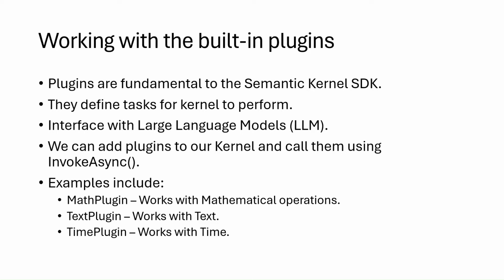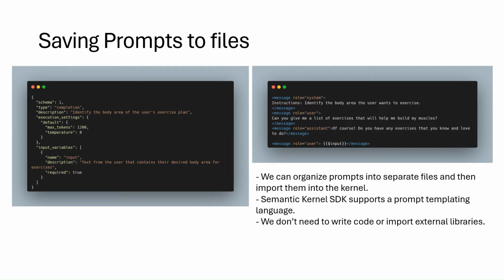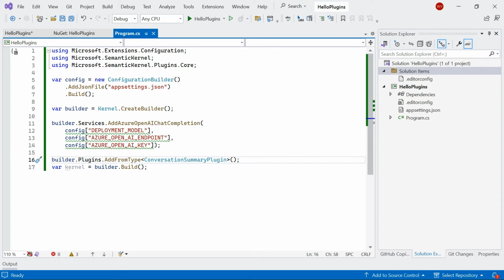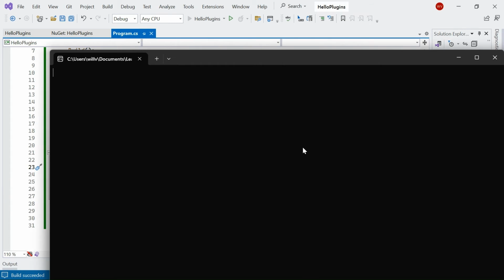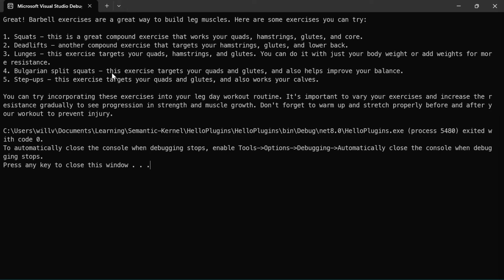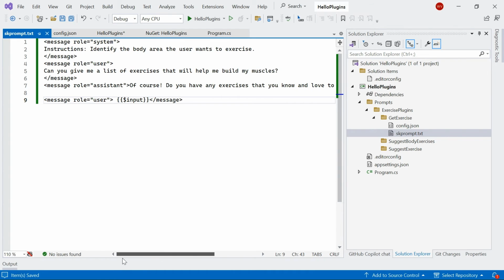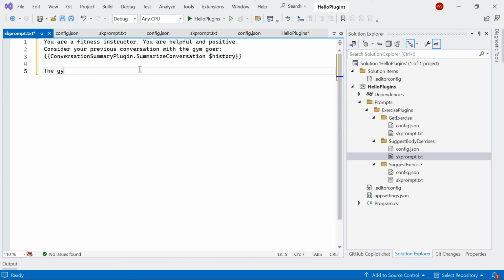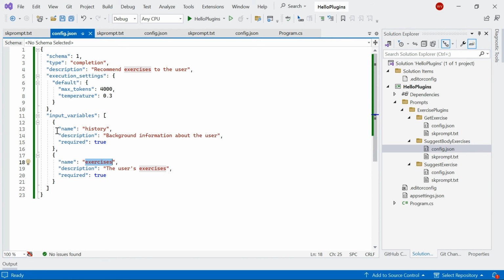Creating and using Plugins with the Semantic Kernel SDK 🤖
When we use the Semantic Kernel SDK, we use plugins that act as the building blocks for our AI applications. Plugins essentially define the tasks that the kernel should complete, and the kernel interfaces with large language models and run the plugins we define.

Plugins can include native code and natural language prompts, allowing us to use generative AI in our application. Plugins give us the flexibility of defining desired behavior in our application, and we can create custom prompt plugins to fine tune our applications precisely as we need to.

In this video, we'll talk about how we can create our own Semantic Kernel SDK plugins to accomplish different custom tasks. We'll also look at how we can use the built-in plugins from the Semantic Kernel SDK to create our applications.

Chapters

0:00 What we'll learn
1:07 Working with the built-in plugins
2:17 How can we optimize our plugins?
3:59 Saving our prompts to files
5:23 Installing the required packages
8:06 Setting up our kernel
9:09 Creating and running our first prompt
10:30 Refining our prompt
12:00 Adding context to our prompt
13:45 Adding a persona for our prompt
16:17 Providing instructions to our prompt
18:16 Saving our prompts to files
26:24 Importing our custom prompts into the kernel
29:03 Wrap up